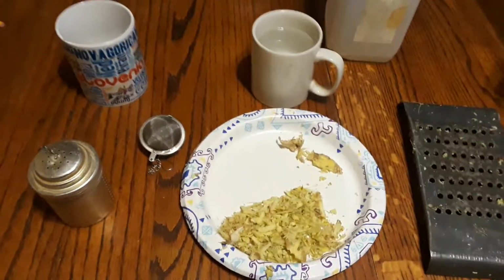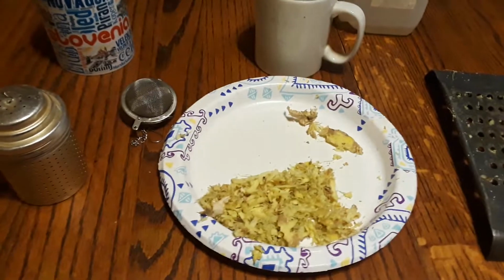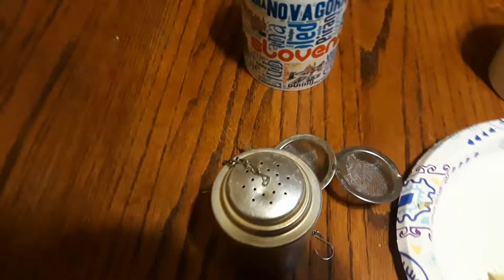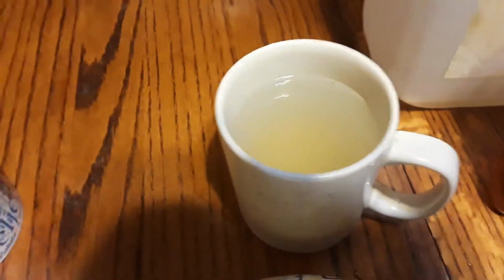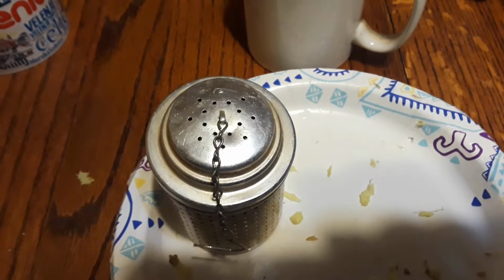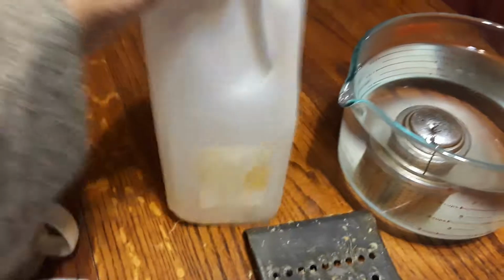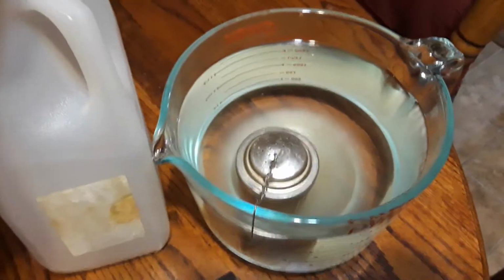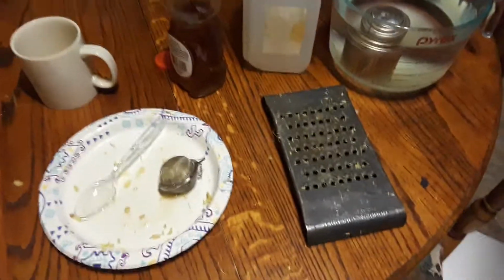How To Make Ginger Tea & Ginger Tea Concentrate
Ginger Tea is one of the best remedies for heartburn and nausea.  Here is how I make a cup of ginger tea as well as a jug of ginger tea concentrate for later use.